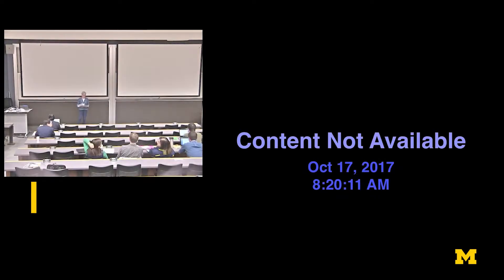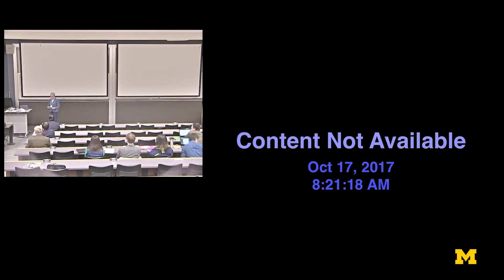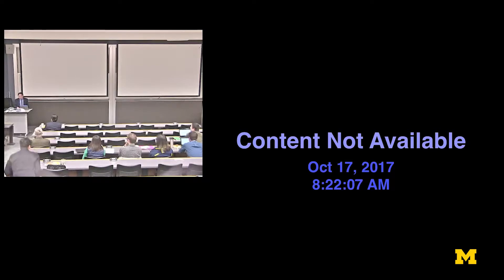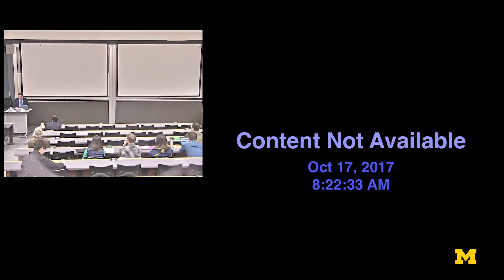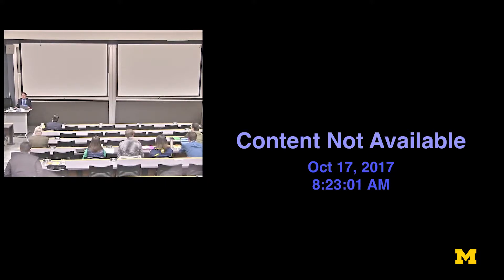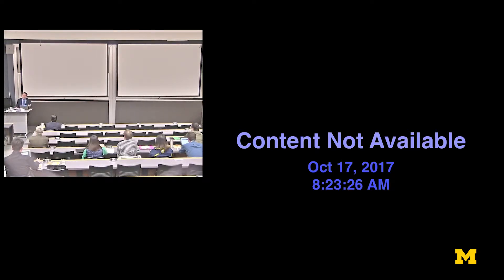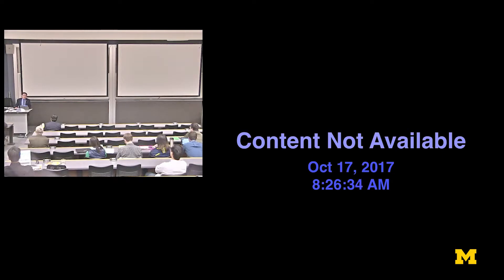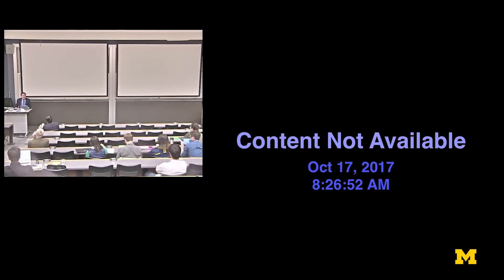Materials at Michigan Symposium | S. Jack Hu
Remarks: S. Jack Hu – J Reid and Polly Anderson Professor of Manufacturing and Vice President for Research
Introduced by: Rachel S. Goldman- Professor of MSE and Physics
The Materials at Michigan Symposium is a special bicentennial year symposium to celebrate the impact of advanced materials research on society.